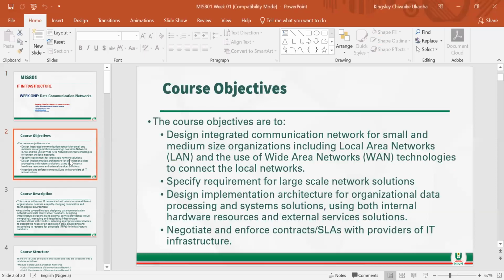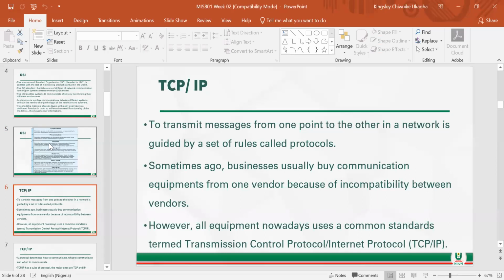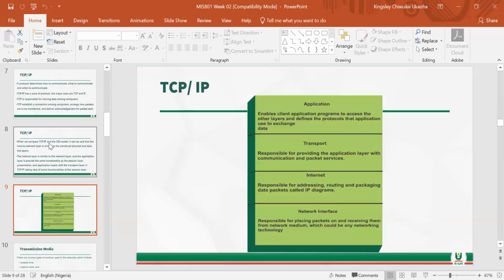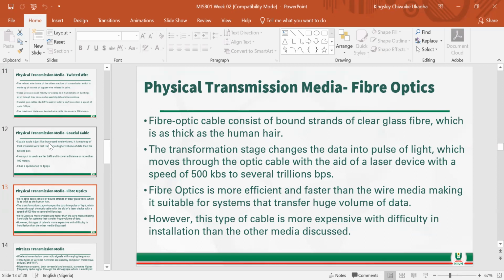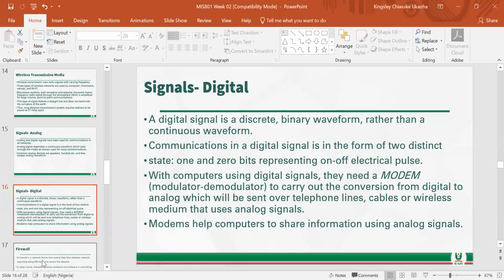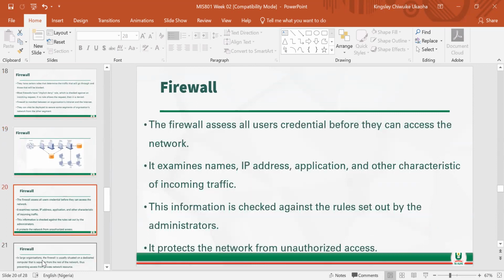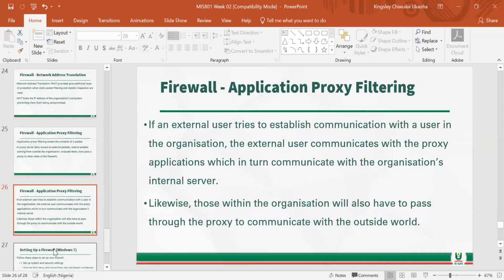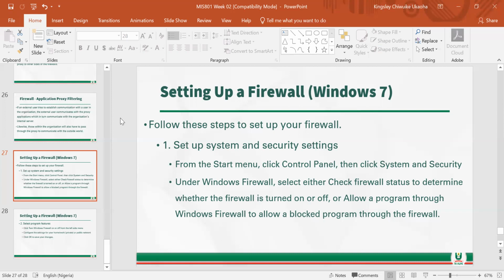MIS801 02b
Telecommunication Networks II